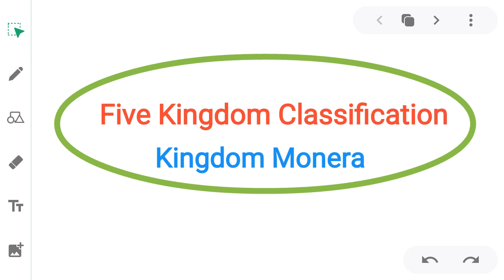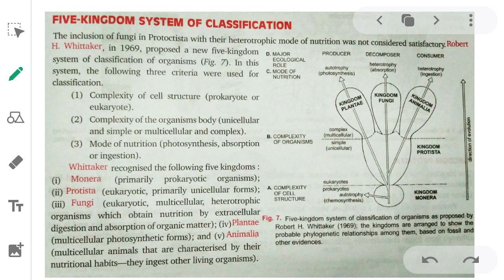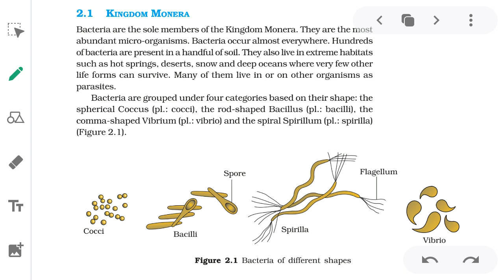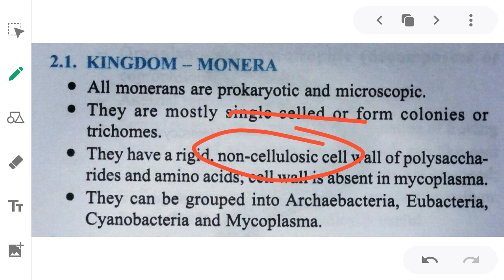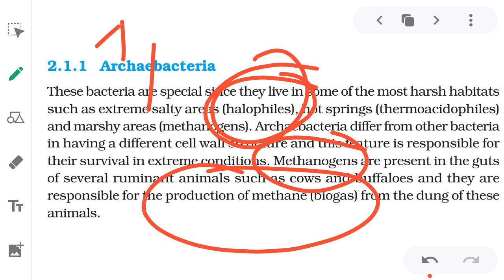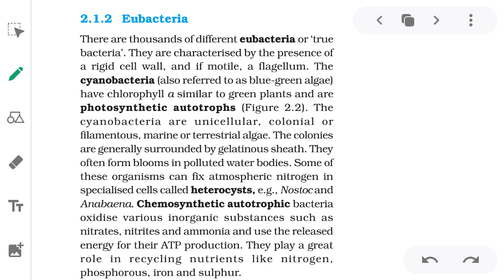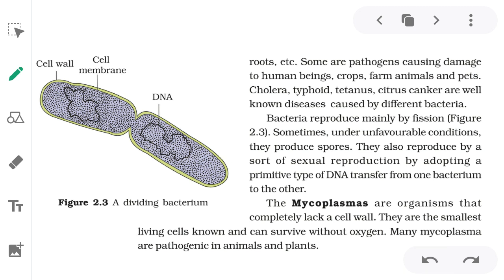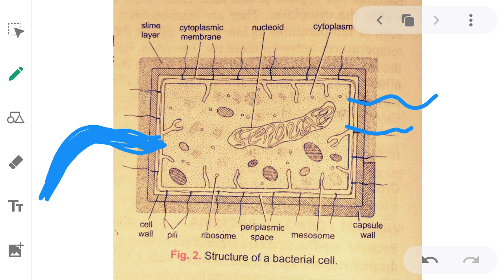CBSE XI BIOLOGY | CHAPTER 2 | FIVE KINGDOM CLASSIFICATION | KINGDOM MONERA | BACTERIA | EUBACTERIA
Hello Students,
This is a another session of second chapter of CBSE class XI of Biology that is Biological Classification.

You will learn about Five Kingdom System of classification and Kingdom Monera with whole examination.

Good luck!